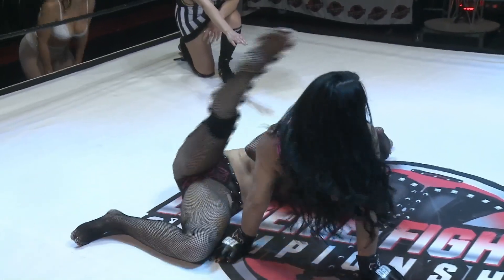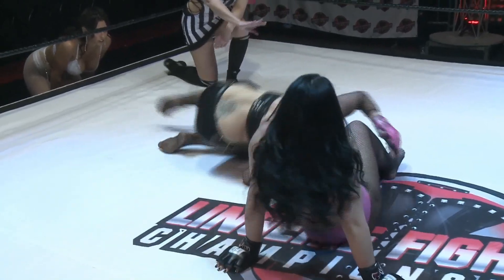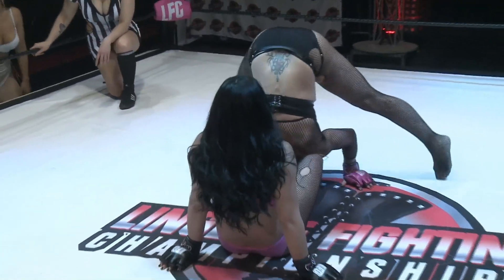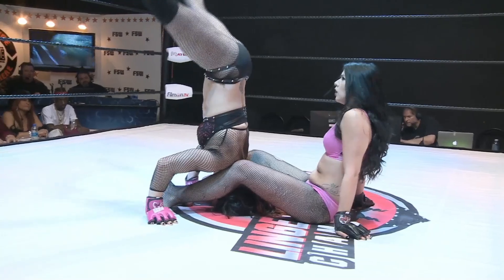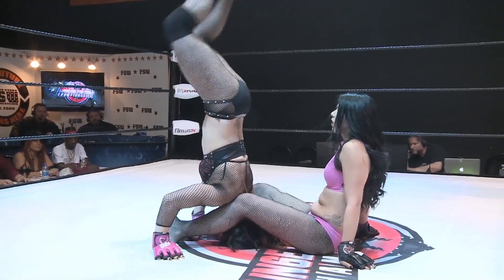Unusual Escape at Lingerie Fighting Championships 31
Vita VonStarr shows what she thinks of Gemma 'Jersey Babe' Guliana's scissors with an acrobatic escape at Lingerie Fighting Championships 31: Booty Camp 2.